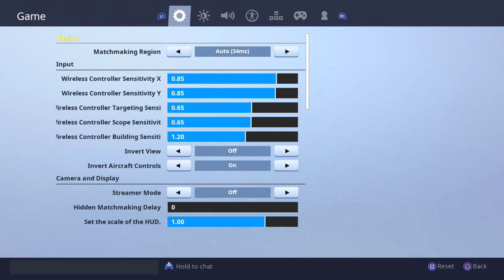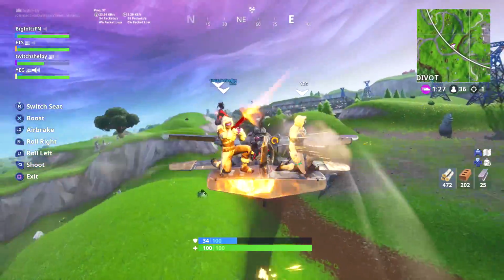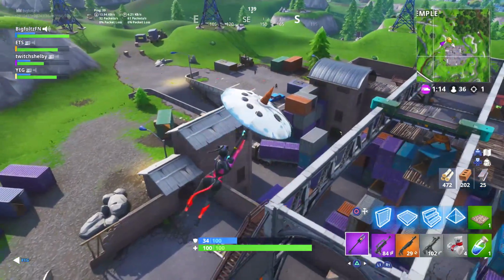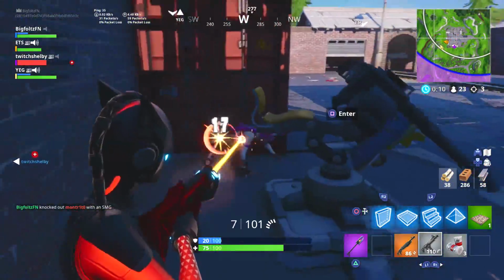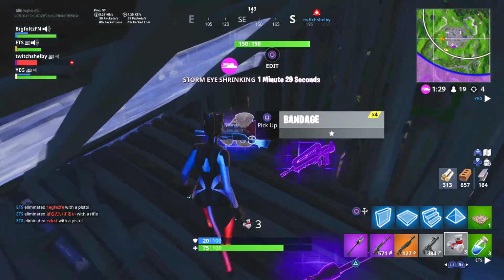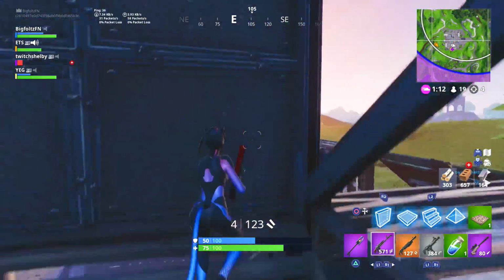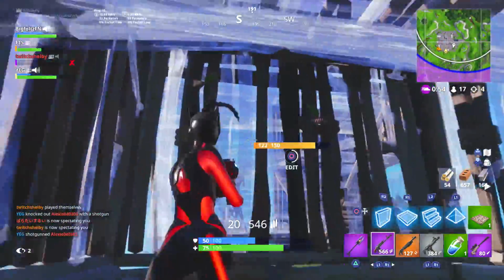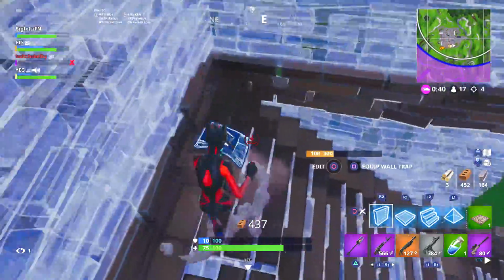the ABSOLUTE BEST Console Settings in Fortnite... (Season 7 Secrets)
These Console Settings WILL help YOU get Better at Fortnite